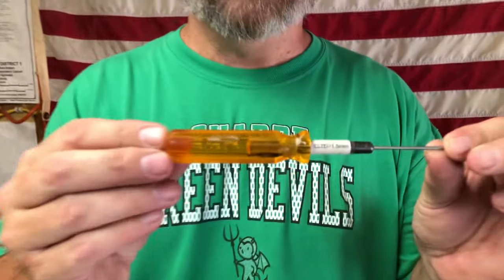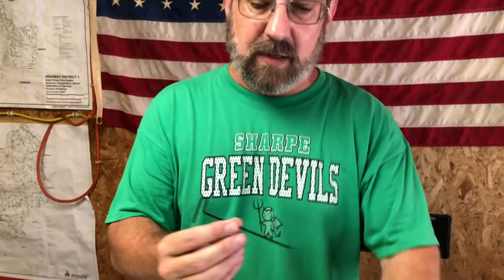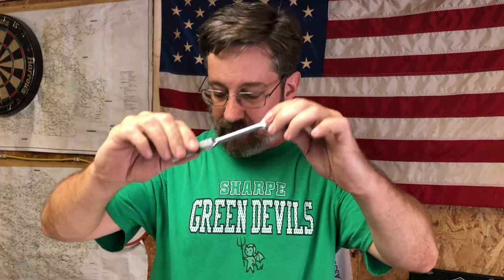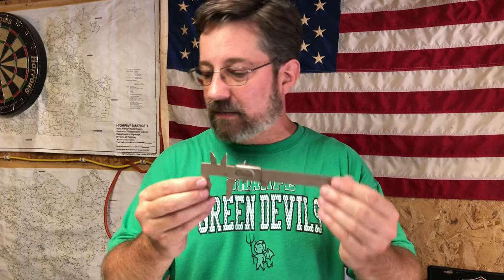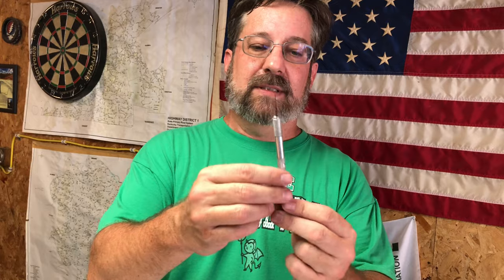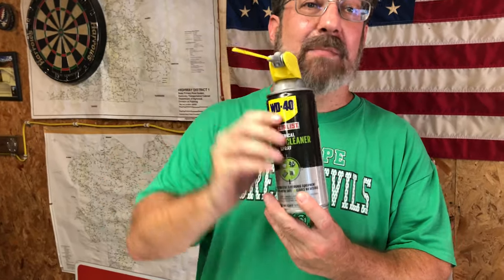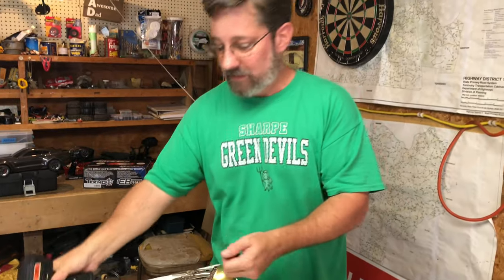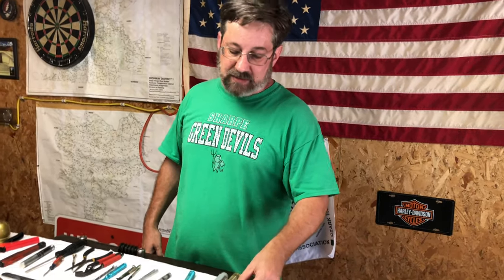Must Have RC Car Tools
Hey I hope y'all keep your RCs performing at their best! If not you should! Haha! They handle better and break less that way. Here's a video we put together to show y'all some of the tools I keep and use to maintain my rigs. Y'all keep 'em straight out there and go have a super fun time with a RC!